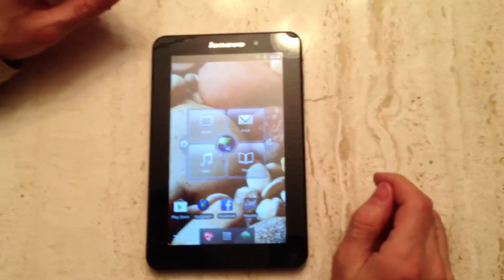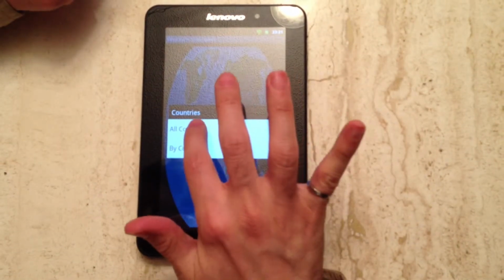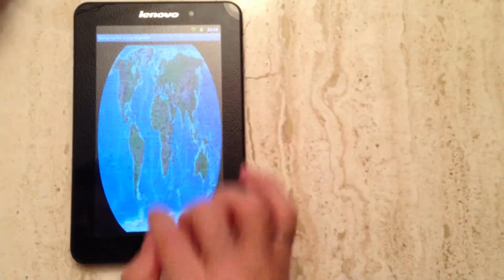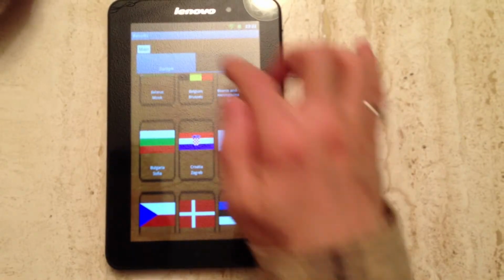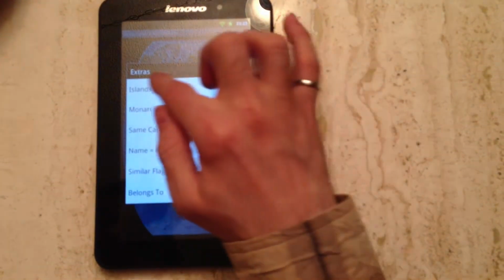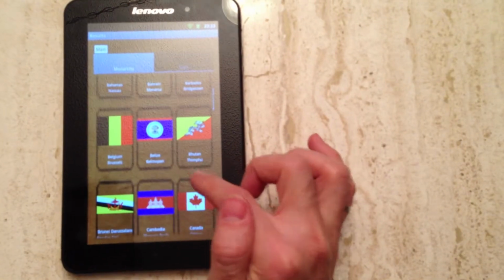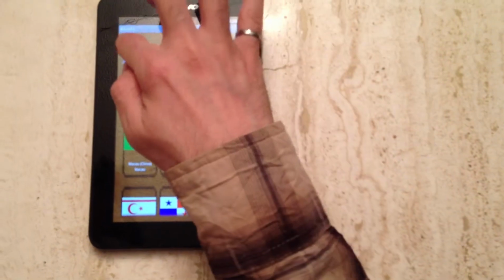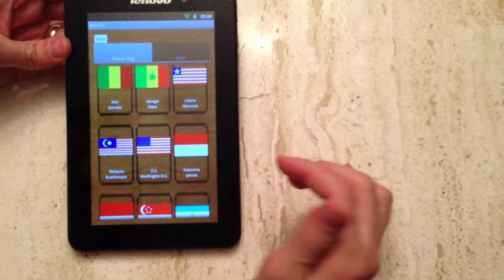Geographic Encyclopedia (Android Version)